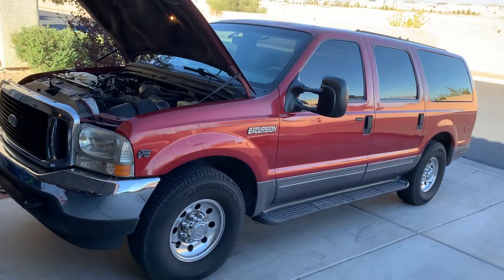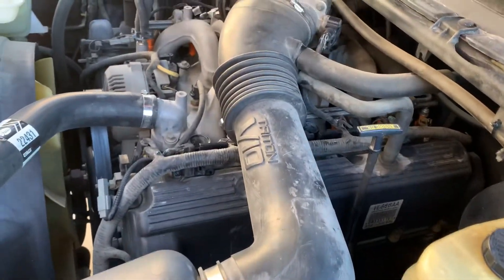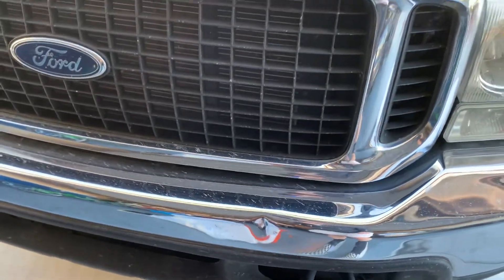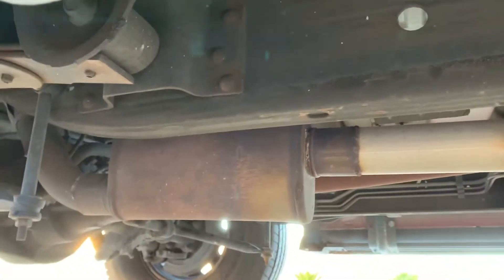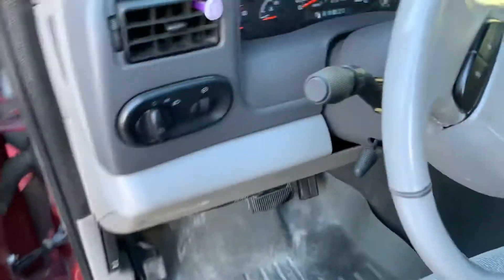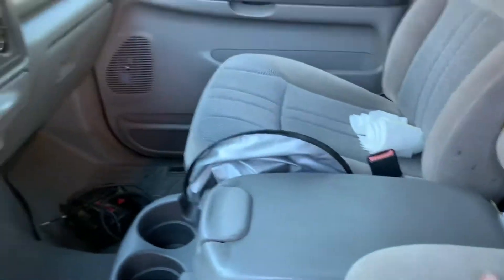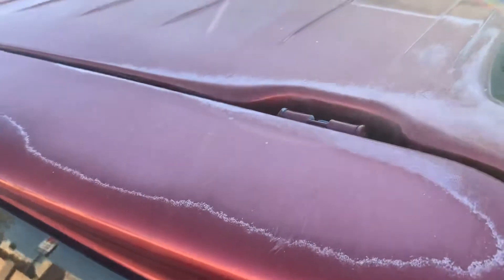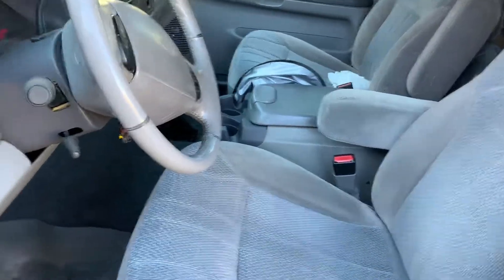2001 Ford Excursion